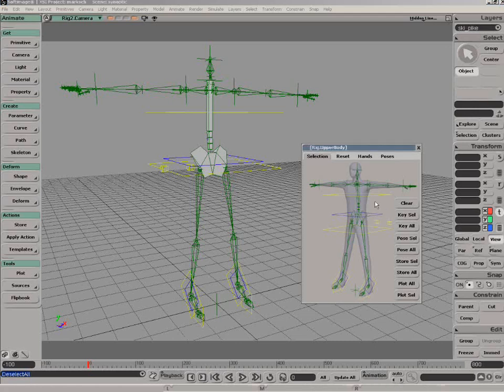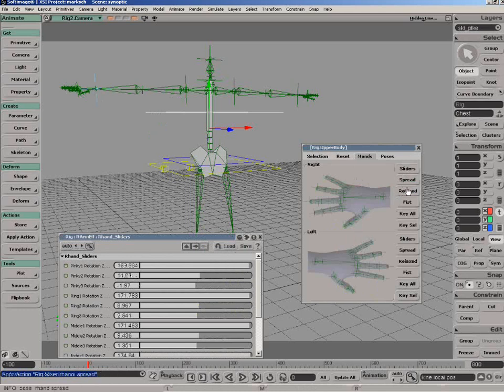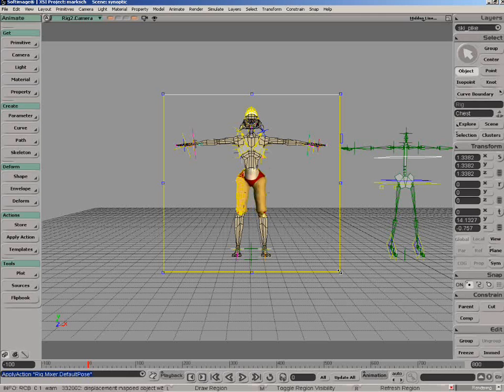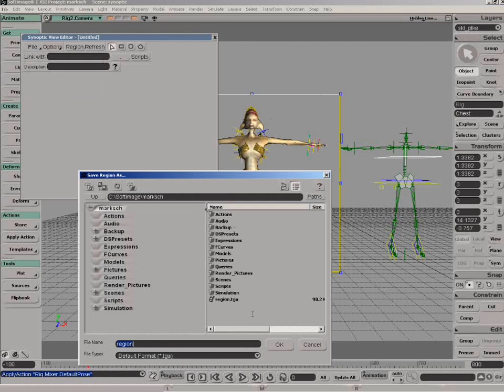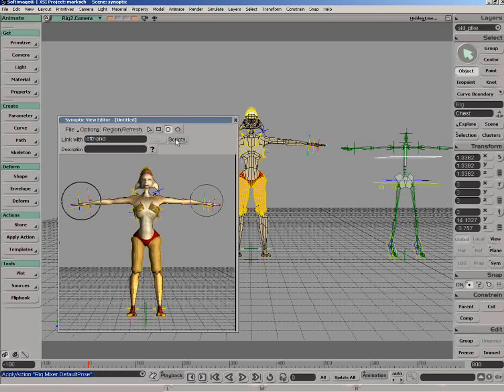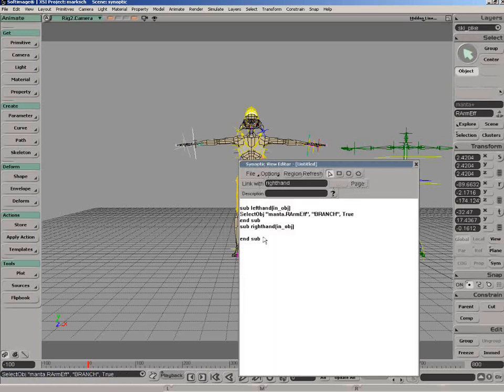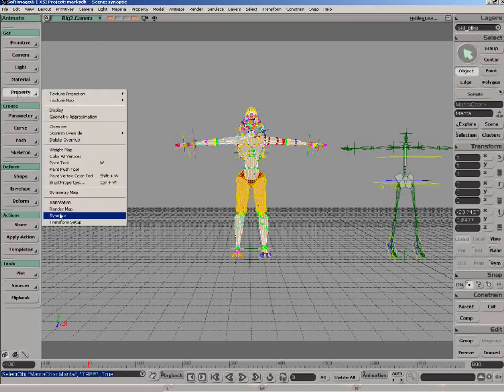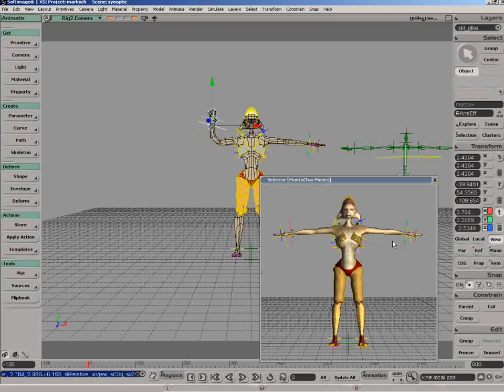Synoptic View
Create a synoptic view that you can use to control your objects. [v2.0]